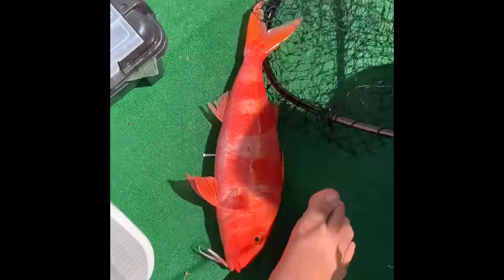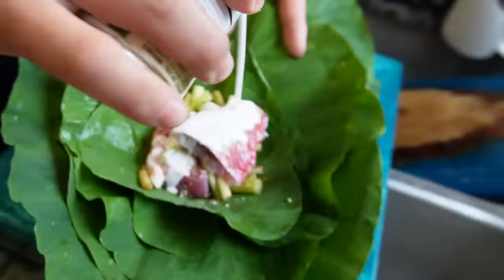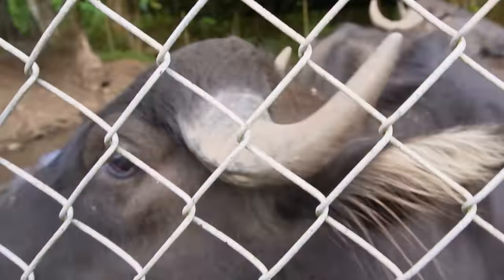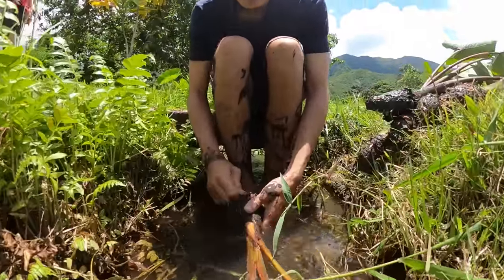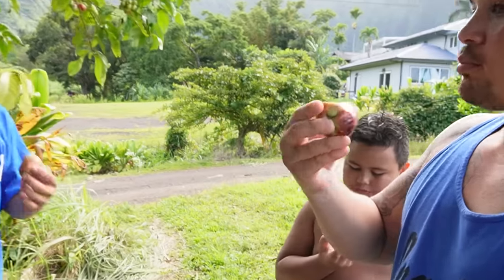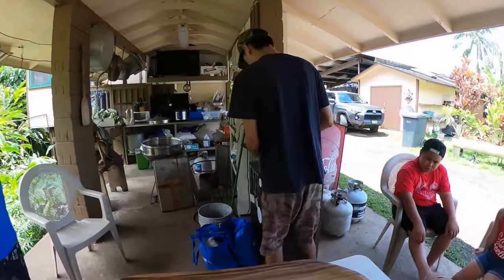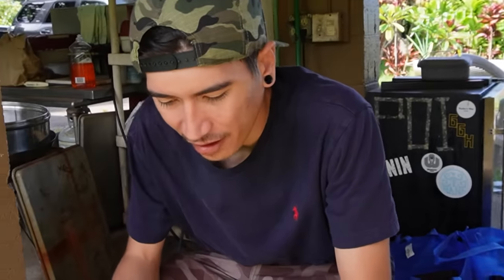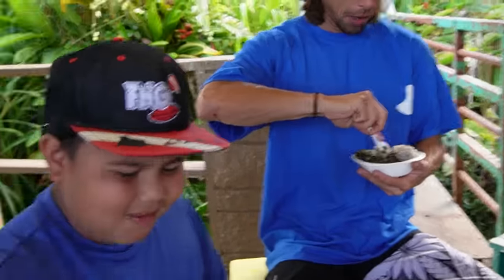Exploring @ikaikaloha's Taro Farm | Catch And Cook Fish Lau lau!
Join us as we go on an adventure to @ikaikaloha 's Taro Farm as he teaches us the way of the land! Will be hanging out with Kai of KaiSpears and friends, as well as making and cooking up some delicious Fish Laulau!

Be sure to check out @ikaikaloha  for more of his great content!

Mahalo.